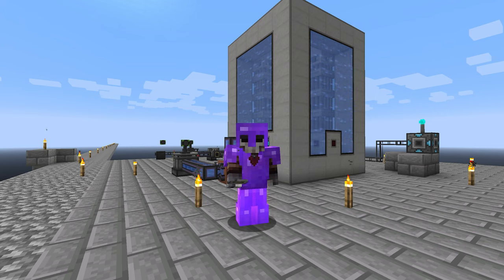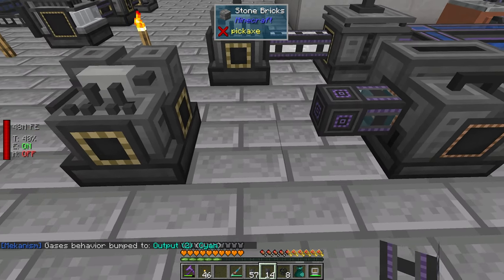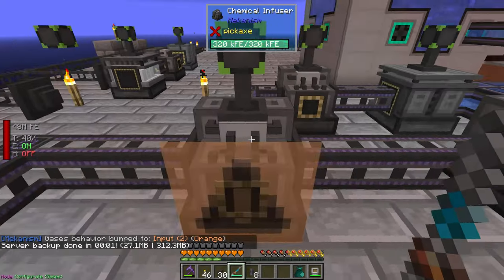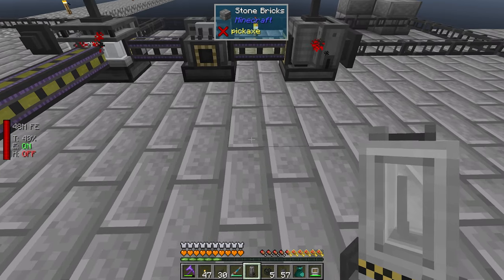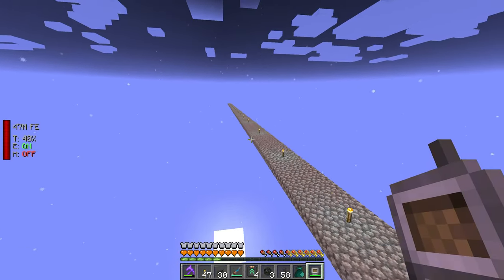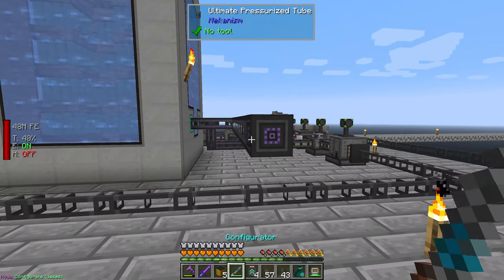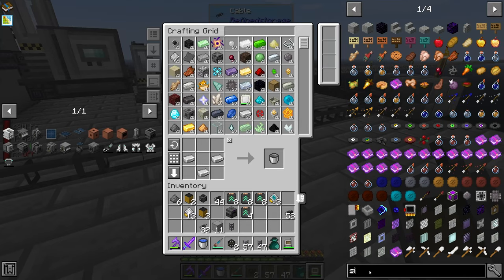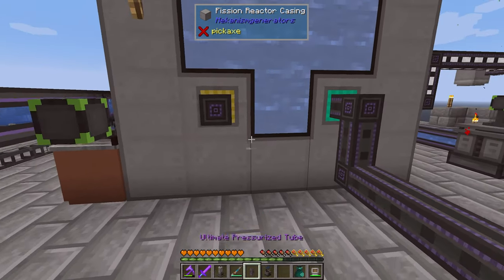Minecraft: Sky Bees - 39 - Fission, Go Boom